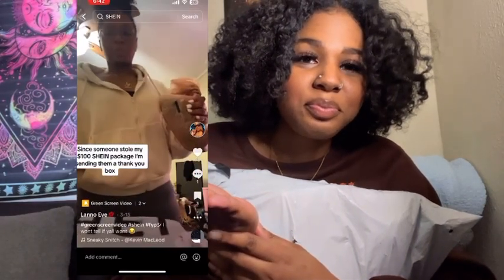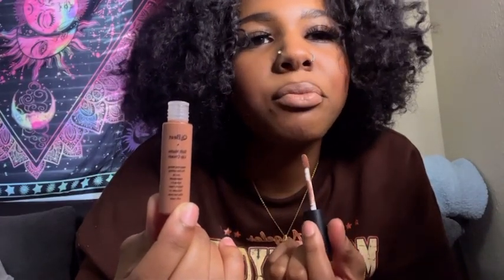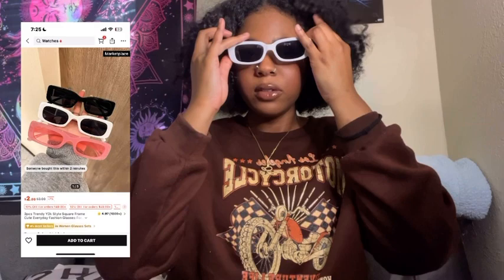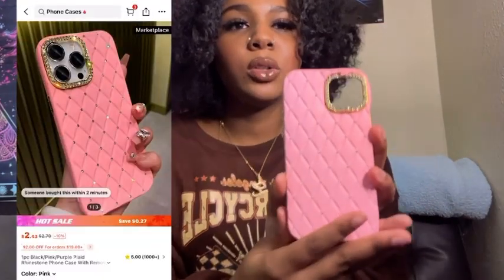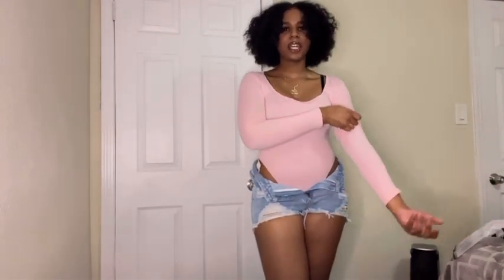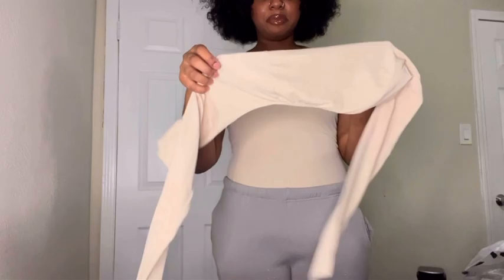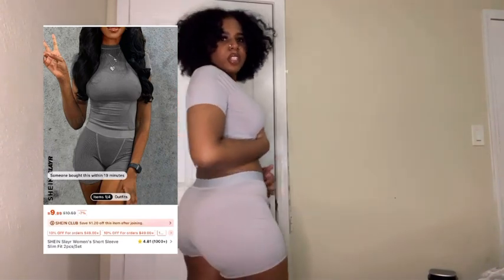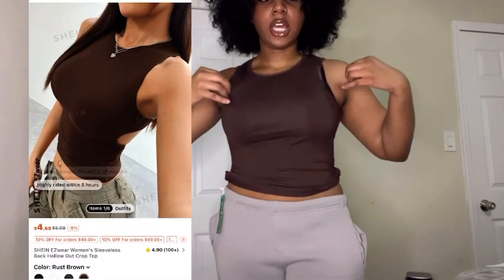$100 SHEIN SPRING TRYON HAUL !!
ALL SOCIAL MEDIAS: ( @trlanno )
SHEIN tops 👚:

SHEIN SXY Women'S Solid Color Sleeveless Vest With Front Zipper And Stand Collar

SHEIN EZwear Women's Sleeveless Back Hollow Out Crop Top

One piece !! 💗

SHEIN EZwear Spring Pink Y2k Solid Color Square Neckline Long Sleeve Bodysuit

Bottoms !!👖

👙 bikini set !

SHEIN Swim Basics Rhinestone Decor Halter Triangle Bikini Swimsuit

accessories!!
Lashes : NEW 10pairs 3D DD Curl Russian Strip Lashes 8mm-22mm Fluffy Mink Lashes Extension

👓 glasses !! 3pcs Trendy Y2k Style Square Frame Cute Everyday Fashion Glasses For Men & Women

Phone case 📲

Glittering Plating Retro Personality Carved 3d Oil Painting Flower Shockproof Tpu Dopamine Phone Case Compatible With Iphone Models Iphone11, Iphone13, Iphone14promax

Belly ring :

1pc Sparkling Butterfly Navel Clip With Cubic Zirconia Inlaid, Fake Belly Button Ring

Watch & bracelet ! ⌚️💎

1pc Women Silver Stainless Steel Strap Glamorous Rhinestone Decor Round Dial Quartz Watch & 1pc Chain Bracelet, For Gift